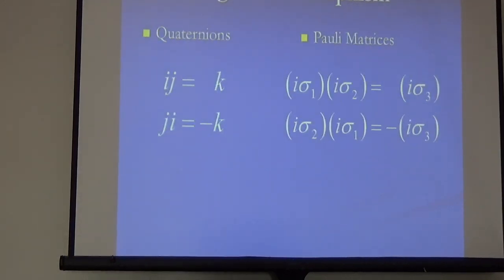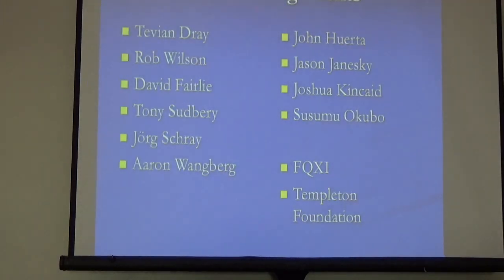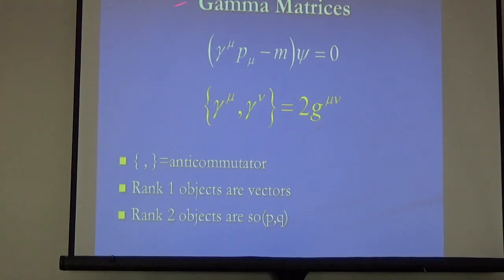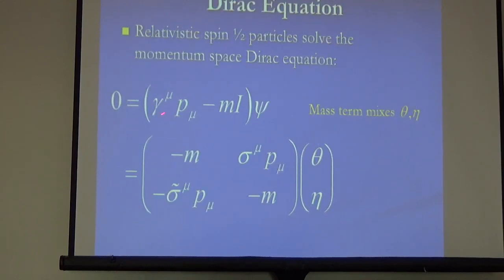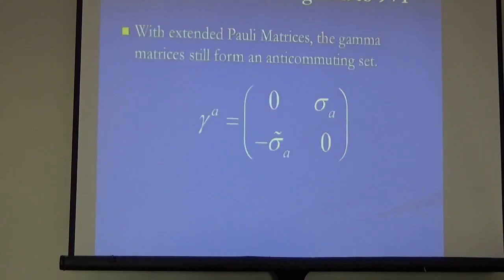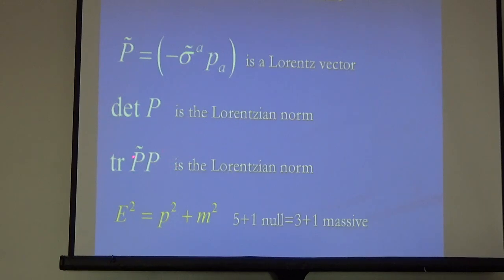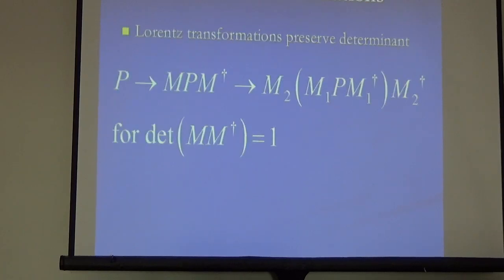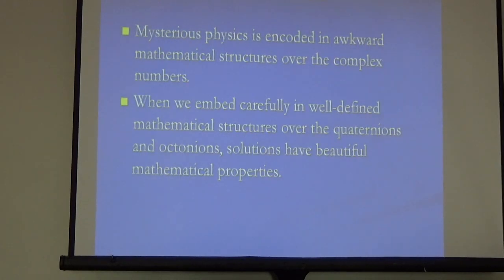Corinne A Manogue - Quaternionic Spin - JMM2018 AMS Quaternion Special Session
Quaternionic Spin.
Corinne A. Manogue*, Oregon State University (Physics)
Tevian Dray, Oregon State University (Math)

JMM2018 AMS Special Session on Quaternions
San Diego, Wednesday January 10, 2018

The standard Dirac operator in physics involves representations of the Clifford algebra in 3 + 1 spacetime dimensions, usually expressed in terms of 4 × 4 complex matrices.  Rewriting these representations over the quaternions naturally leads to a formalism that treats the massive and massless Dirac equations on an equal footing, and that naturally lives in 5 + 1 spacetime dimensions.  Extending to the octonions in turn extends the spacetime dimension to 9 + 1; remarkably, solutions to the octonionic Dirac equation must be quaternionic.  Some applications to physics will be briefly discussed if time permits.